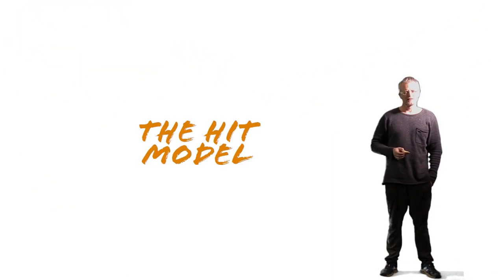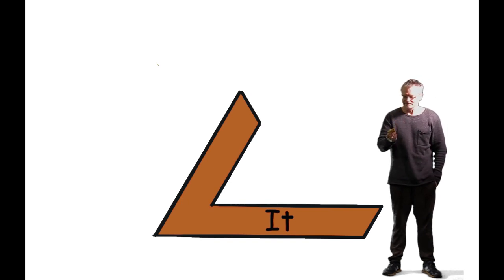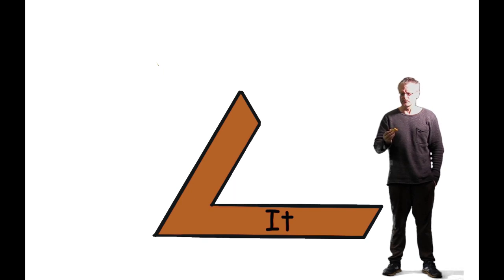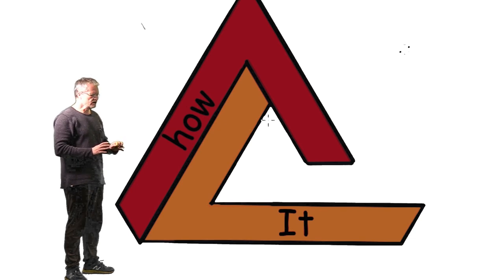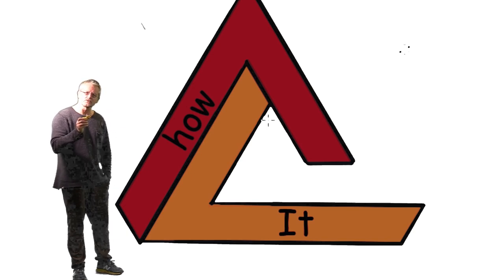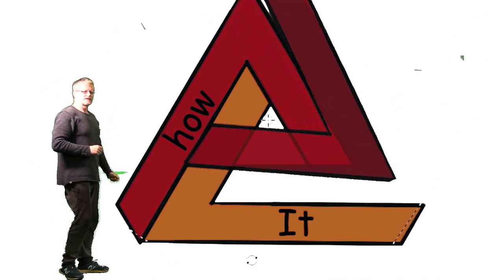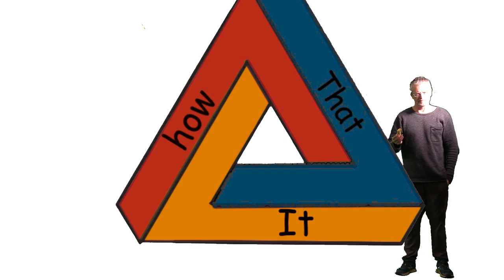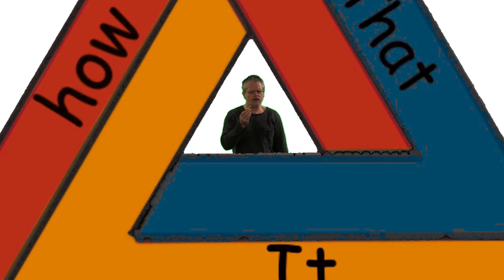The hit model for tvet lecturers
First draft version of three key types of knowledge needed by TVET lecturers - know-how, know-it, know-that.
This video was produced with support from the Teaching and Learning Development Capacity Improvement Programme, a partnership programme between the Department of Higher Education and Training and the European Union. Its contents are the sole responsibility of UKZN School of Education and do not necessarily reflect the views of the Department or the European Union.